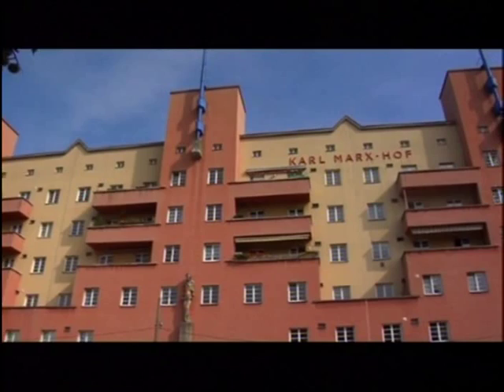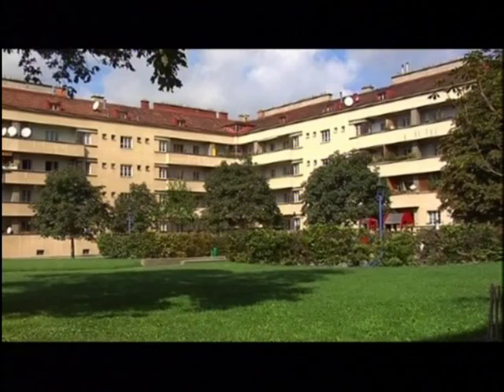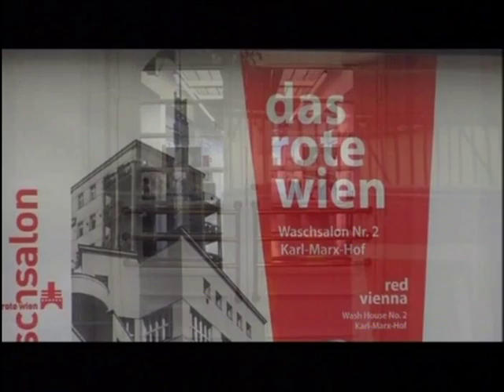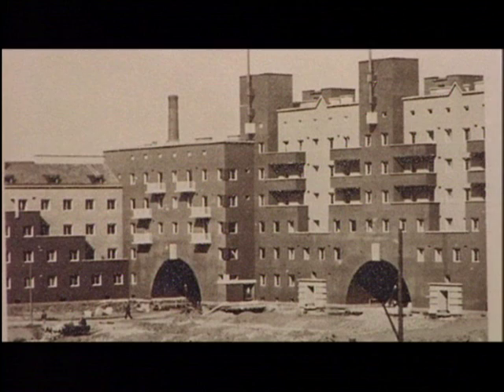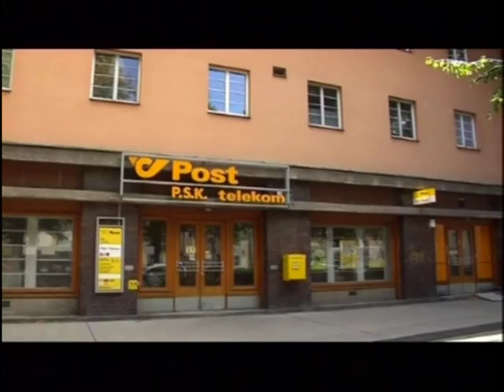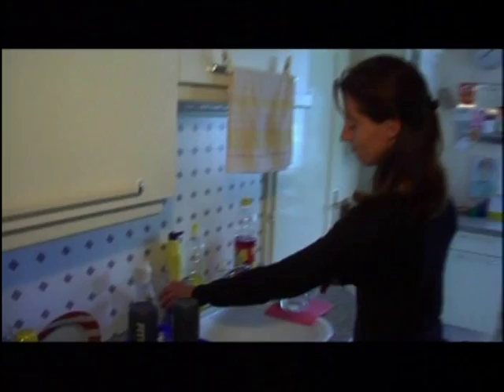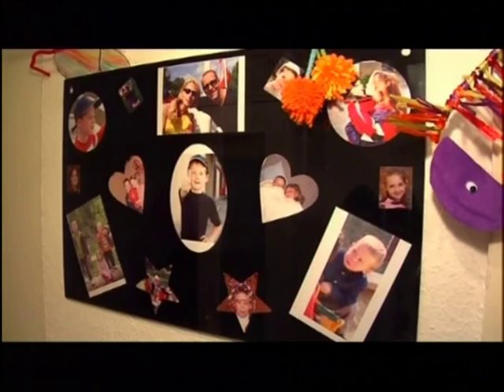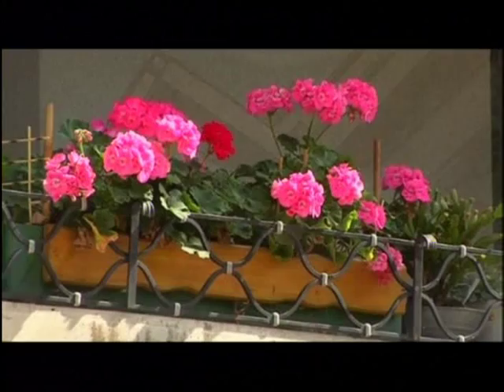Karl Marx Hof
It is one of Vienna's largest and, historically speaking, most significant municipal housing complexes. This year the Karl Marx Hof celebrates its 80th anniversary.